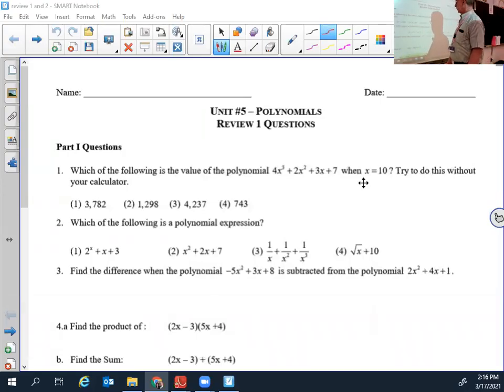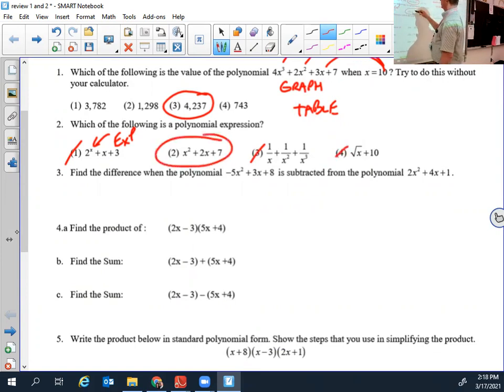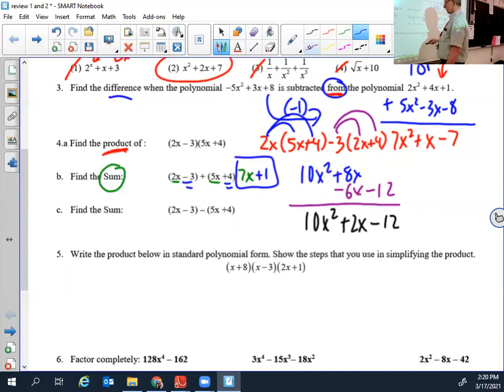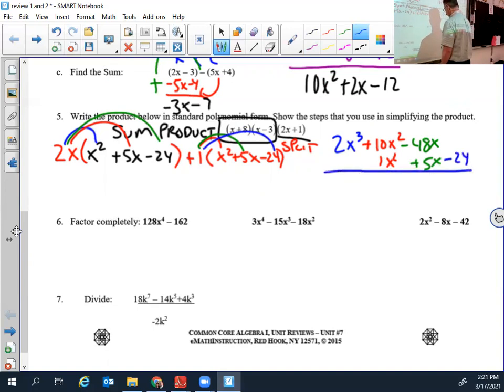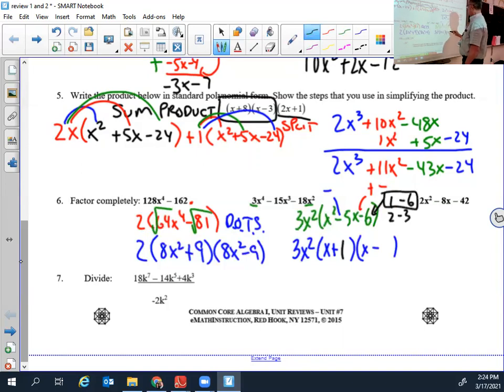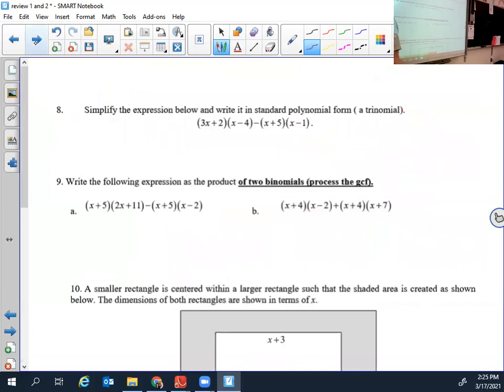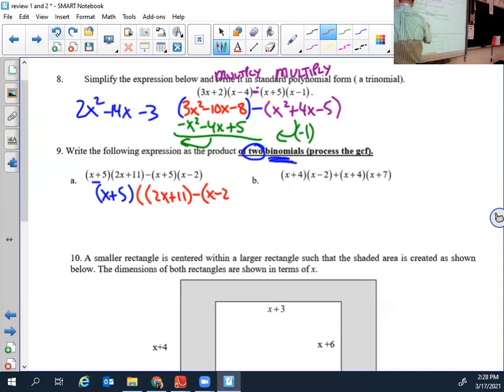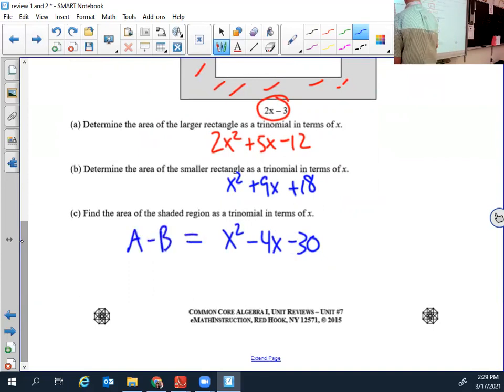unit 5 review #1